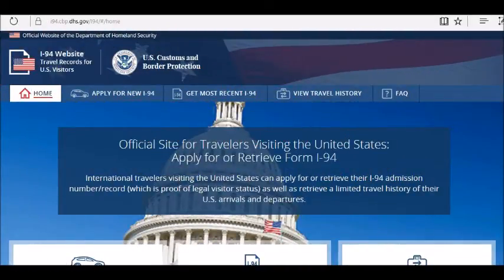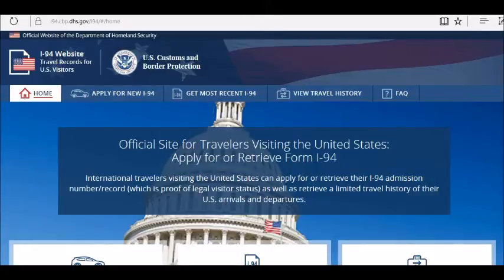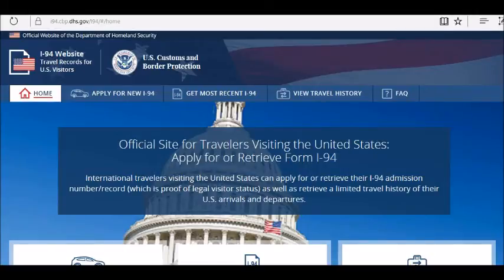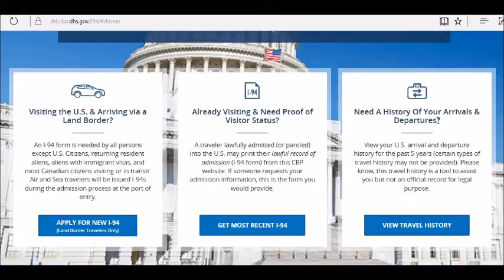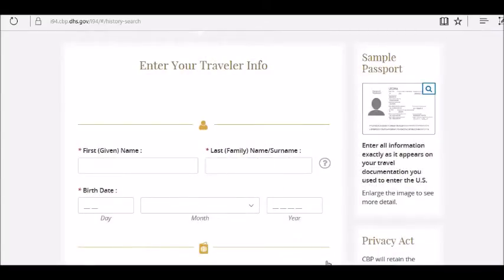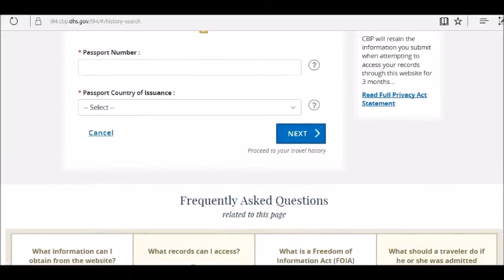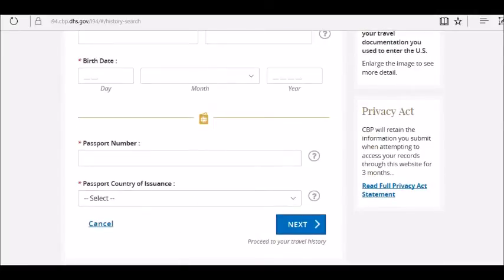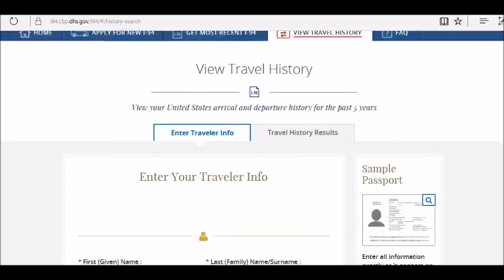HOW TO RETRIEVE YOUR I-94 INFORMATION ONLINE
How to retrieve I-94 information online is what today's video is about. In this video, I show you which website to go and also how to actually retrieve your I-94 information for previous years.